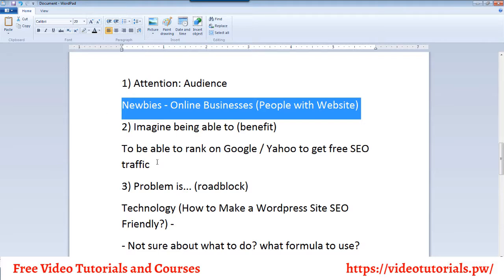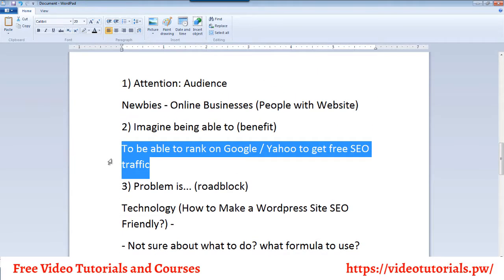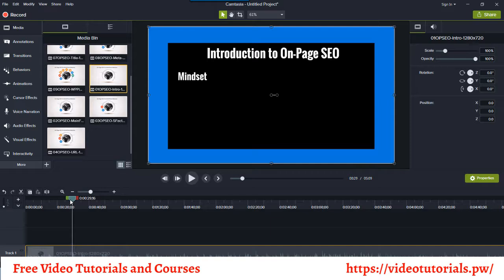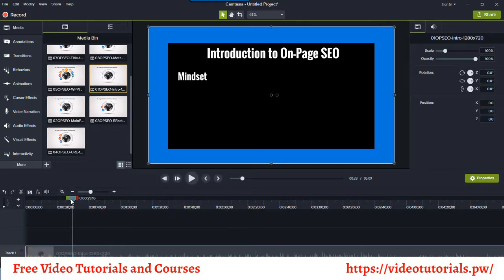Video Teaser Blueprint Video 9 Video Course Snippets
By now you should have the video course video files in hand and a good idea of what videos you will need to extract. This video will show you how to extract the video clips that you need for your teaser video.

Translated titles:
Video del plan de video teaser 9 fragmentos del curso de video

Video Teaser Blueprint Video 9 Video Kurs Schnipsel

Video teaser blueprint video 9 extraits de cours vidéo

Video teaser blueprint video 9 trechos de vídeo

वीडियो टीज़र ब्लूप्रिंट वीडियो 9 वीडियो कोर्स स्निपेट्स

Video-Teaser Approche Video 9 Video Kurs Schnëtt

Видео тизер план на видео 9 фрагменти на курсот за видео

Cetak biru teaser video video 9 coretan kursus video

വീഡിയോ ടീസർ ബ്ലൂപ്രിന്റ് വീഡിയോ 9 വീഡിയോ കോഴ്സ് സ്നിപ്പറ്റുകൾ

Vidjo vidjo video teaser 9 video snippets kors

Video teaser ataata ataata 9 ataata ataata snippets

व्हिडिओ टीझर ब्लूप्रिन्ट व्हिडीओ 9 व्हिडीओ कोर्स स्निपेट्स

Видео таашаал зураг төсөл видео 9 видео курс хэсэг

भिडियो टिजर ब्लुप्रिन्ट भिडियो 9 भिडियो कोर्स स्निपेट्स